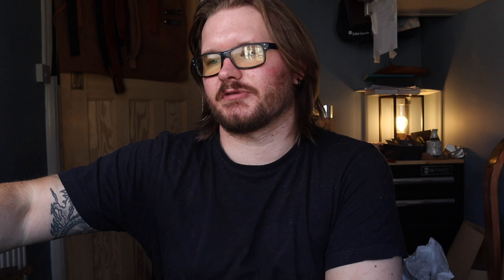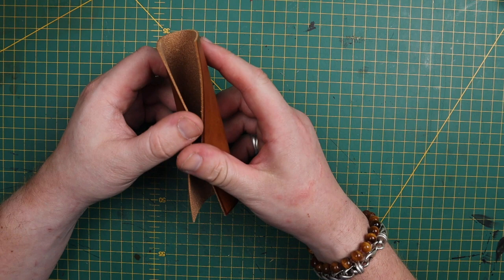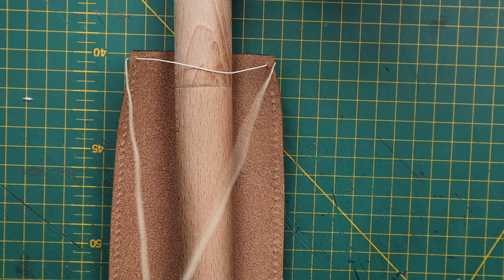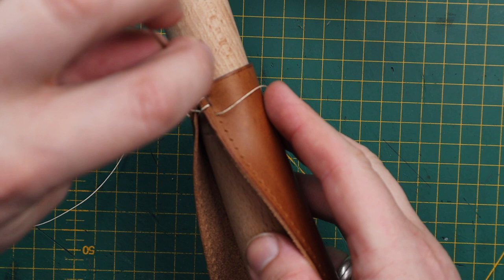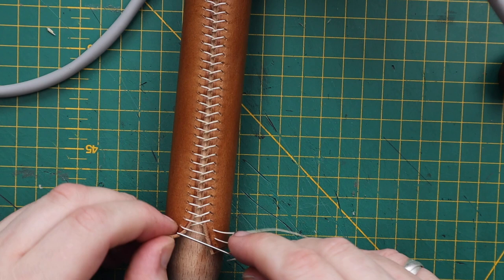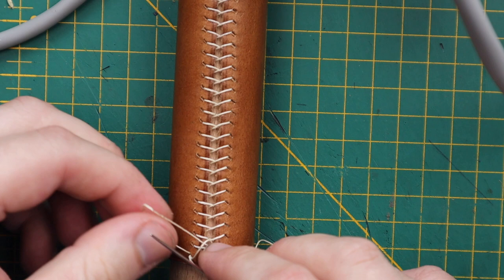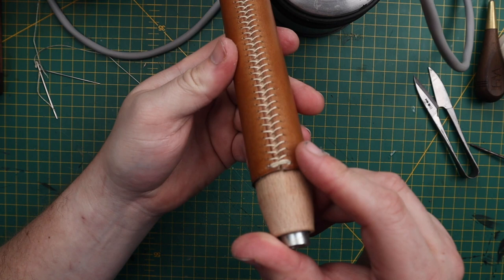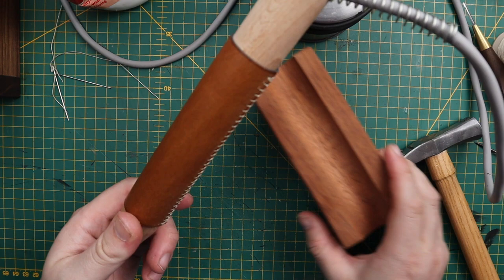Learn to Baseball Stitch - Baseball Stitching for Beginners - Wrap Tool Handles // Will Hodges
Join me as I teach you how to baseball stitch - wrap handles, wrap steering wheels, wrap tool handles and the list goes on!

THE GEAR I USE:
The Camera I use
The Mic I use
A Cheaper Mic
The Wide Angle Lense I use
The Tripod I use
The SD Cards I use

I'll add more as i find the links :)

WHO AM I:
I'm Will, a leather artisan, based in Cambridge, UK. I make videos about leather, unboxings and sometimes even tech. Join me twice a week to learn all about my life and how i got into leather work. I will teach you the techniques i have learned over the past 3.5 years in this business and im happy to answer any questions you have.